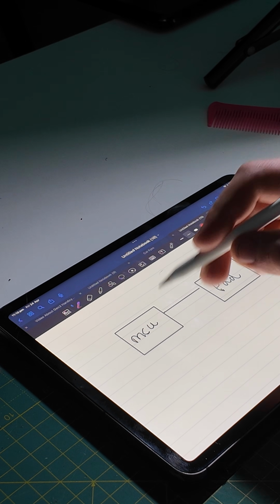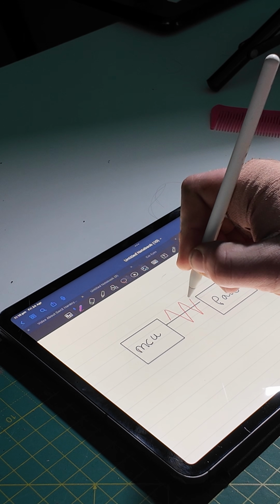Day 113 of teaching you electronics